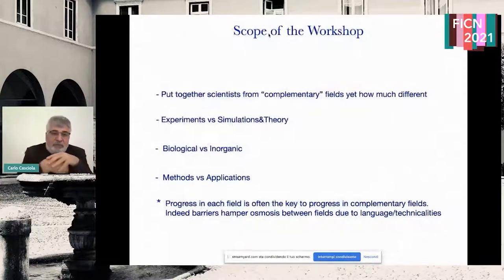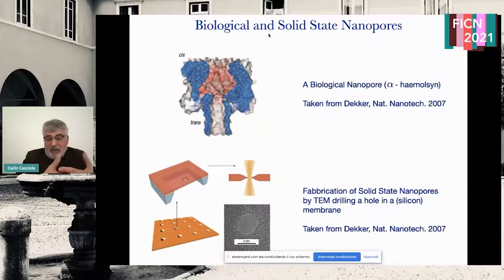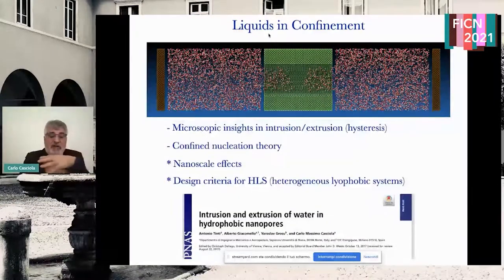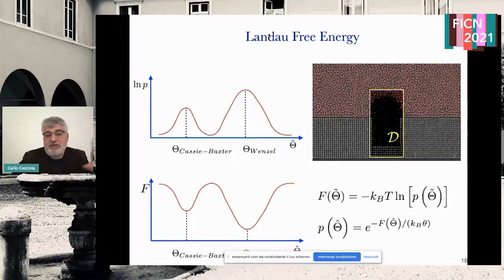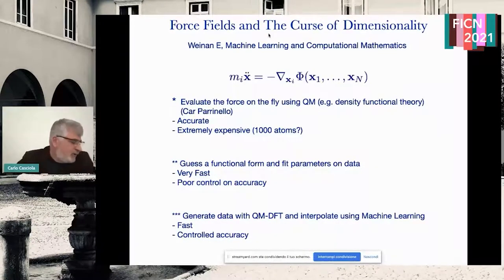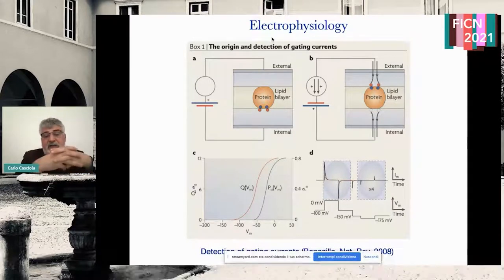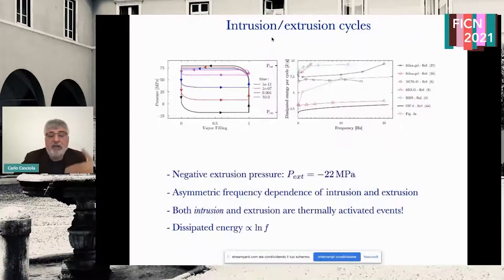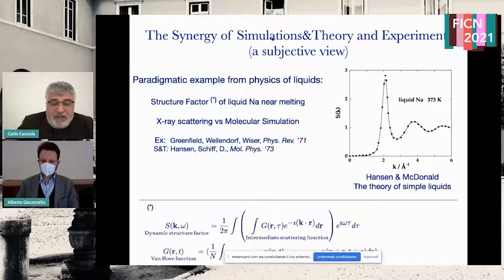Scientific Introduction: Carlo Massimo Casciola and Alberto Giacomello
Carlo M. Casciola, Full professor of Fluid Mechanics at the Department of Mechanical and Aerospace Engineering at Sapienza University of Rome presenting the Scientific introduction.